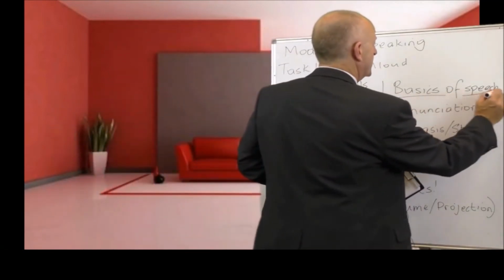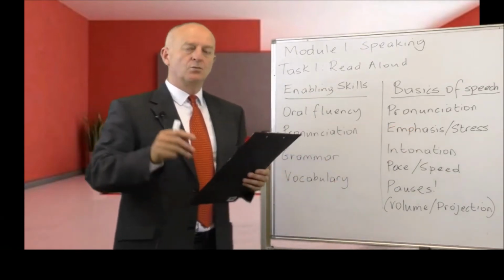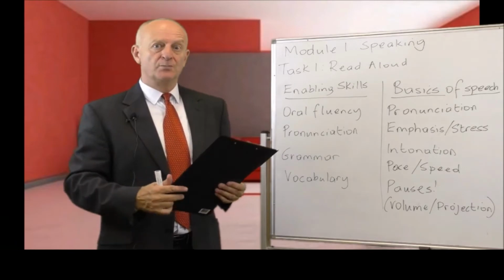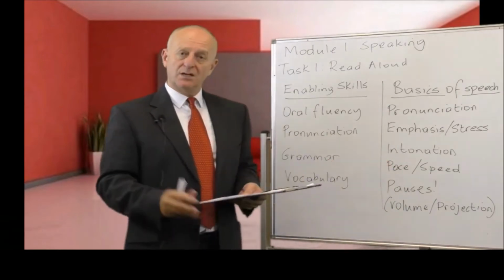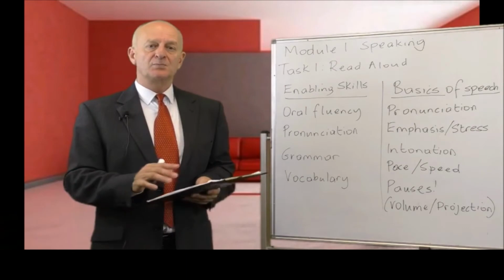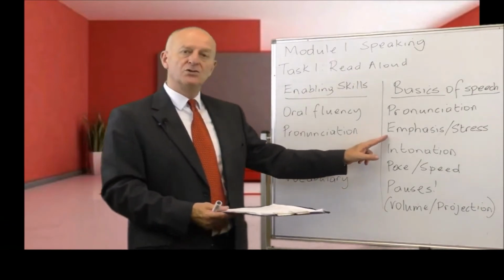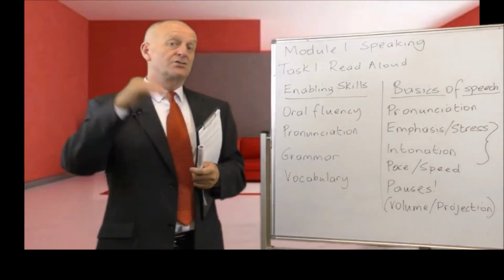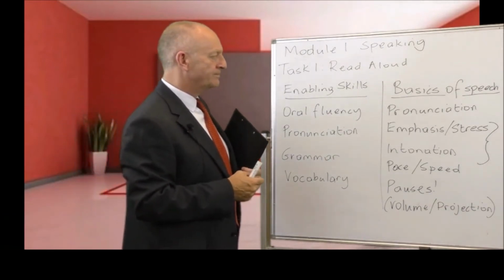PTE SPEAKING Task 1 Read Aloud - practice lesson with worksheets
Want to master PTE Speaking Task 1? Sharpen your speaking skills to boost your test score by watching this refresher video. Train your ears, practice speaking, and listen to yourself articulate the words properly with some Do’s and Don'ts for this part of the speaking test. Watch this video and learn all you need to ace the PTE Read Aloud!

General English:
Beginners English: